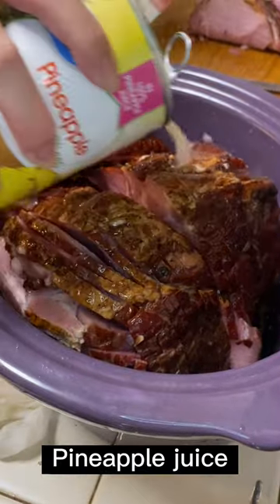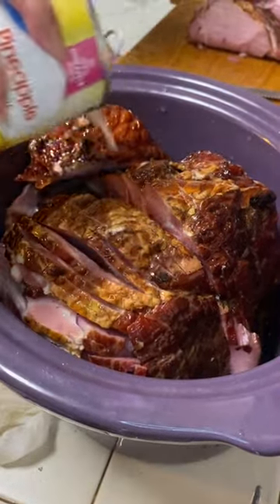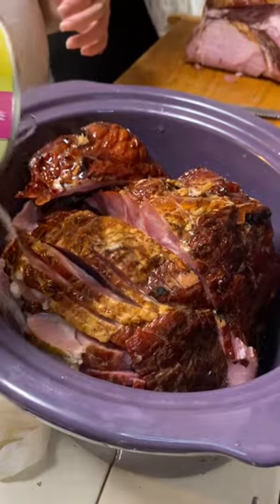🐷 Slow Cooker Ham ⏳ Save time, eat well, perfect for your next party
🐷 Slow Cooker Ham ⏳
Hey there BraiseyBabes,
You ever work with an easy and effortless recipe that you can literally set it and forget it? That’s what this slow cooker ham is all about! When my family throws parties, the amount of dishes we can get to cooking gets intense, so we like to keep at least some of them simple and easy. This ham comes together in minutes and just needs a bit of handling, tossing into the the slow cooker, and some pineapple juice to come all together. Bonus points if you can use the pineapple pieces for another dish you are making alongside it. The macaroni salad I shared before is an excellent option for that. Hope you enjoy this no sweat ham!

Thanks for joining me on this journey & Remember,
It’s all BraiseyBaby.